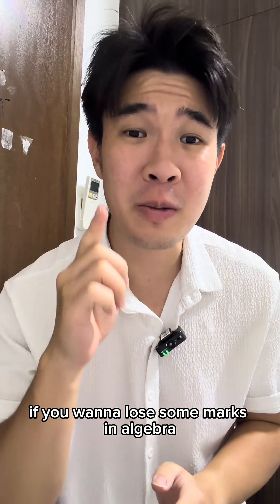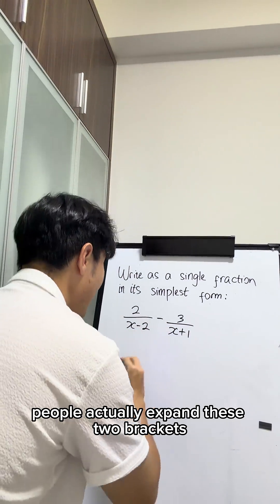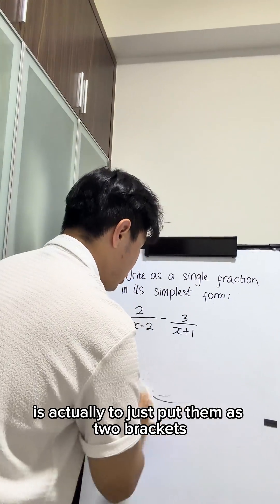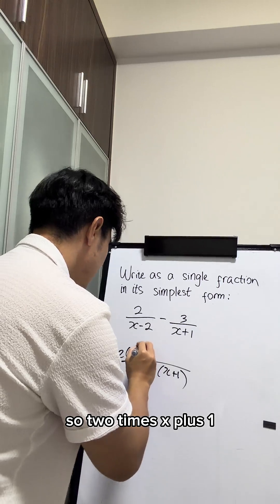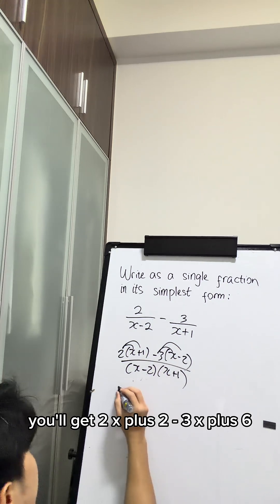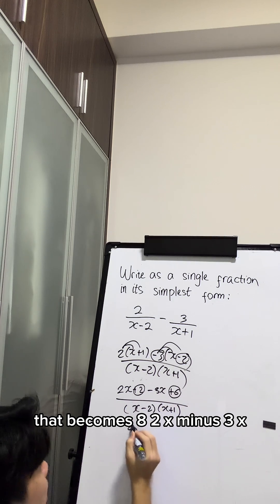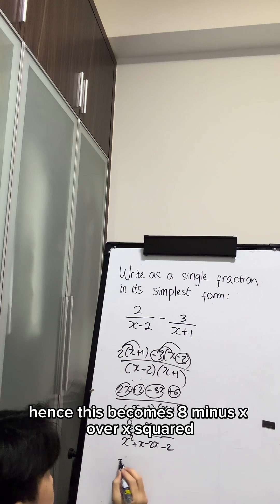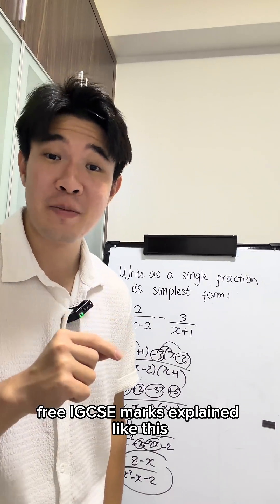Most Students Mess This Up😳 (Algebra Fractions)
Algebra fractions look scary… until you slow down and do this one step first 👀

Same denominator, clean subtraction, no panic😎

If expressions like this stress you out, this trick will save you every time.

Follow for more math hacks that actually make sense